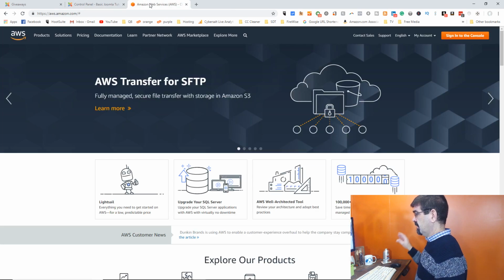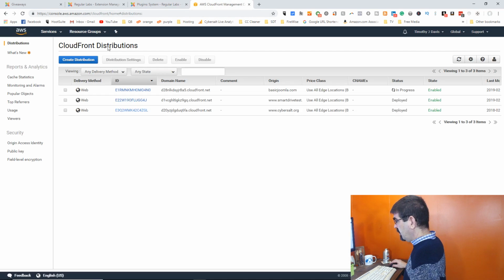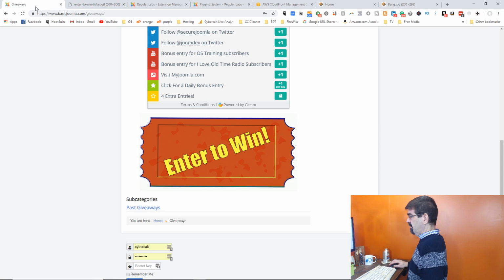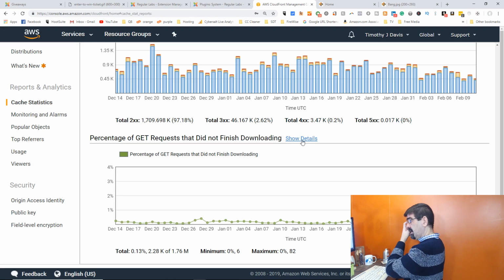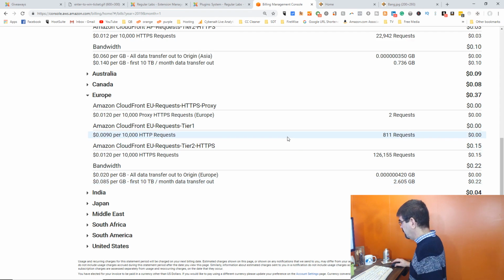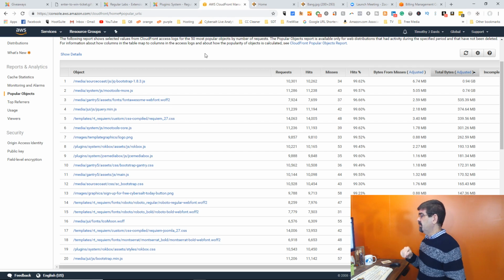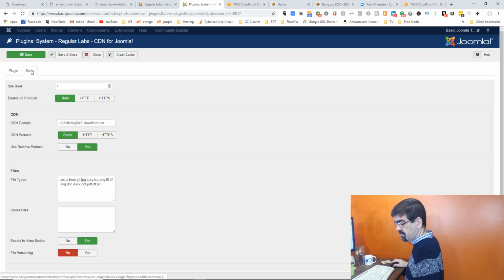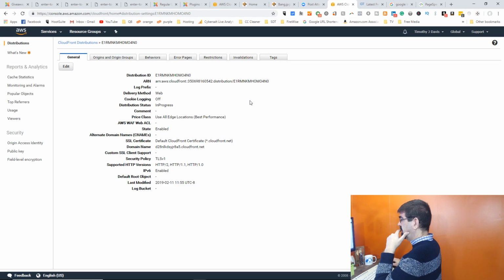Use a CDN to Improve Joomla Speed (AWS Edition) 🛠 Maintenance Monday Live Stream #078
Using a CDN (Content Delivery Network) can help improve the page load speed of your Joomla site. A CDN serves files from a server location closest to the physical location of your site visitors and users. Not only does it get those files to your users faster, the increased speed of your site can improve your ranking in search results. It can also help reduce the load on your server or web hosting account.

This episode shows how to set up Joomla to use AWS Cloudfront (Amazon Web Services) as a CDN.

We'll be using CDN for Joomla from Regular Labs in this demonstration

NOTE #1: Use your specific URL in the CDN setup - ie, basicjoomla.com are different in the example I show in this video.

NOTE #2: The chat portion of this live stream ends abruptly due to my computer crashing. Thankfully the meat of the live stream is there.